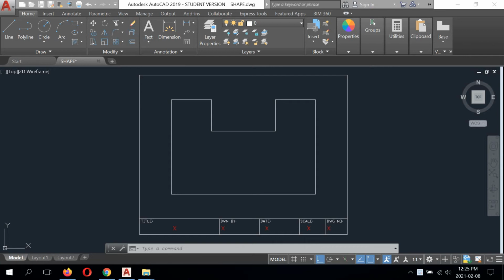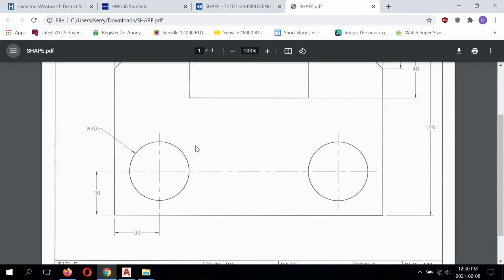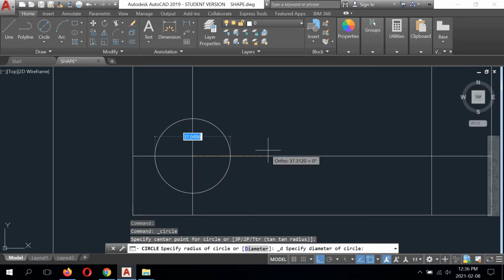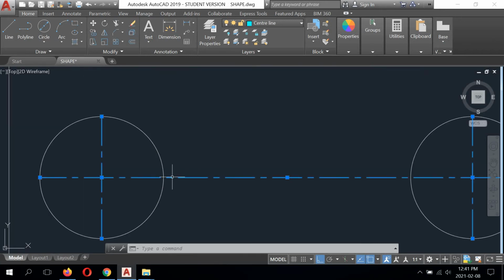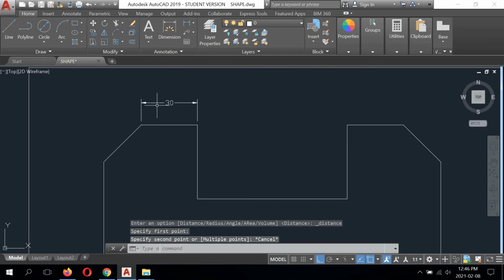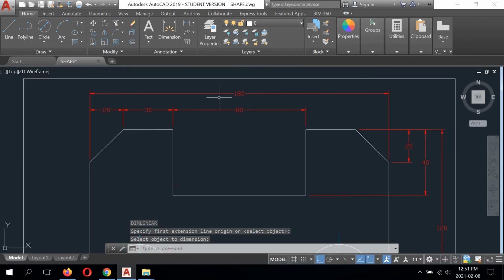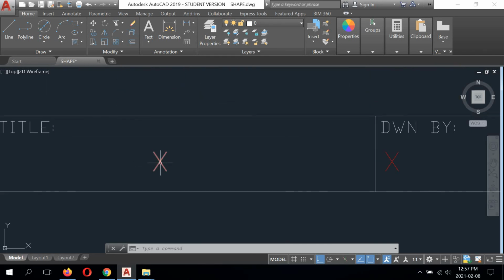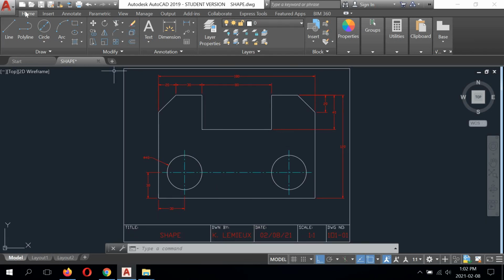TIJ1O1 - Getting Started With The SHAPE Drawing PART TWO